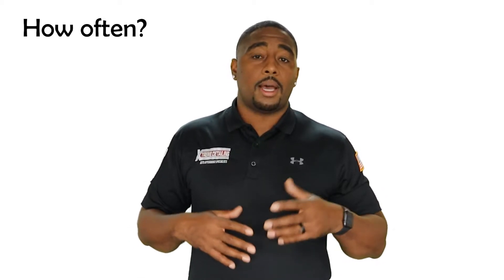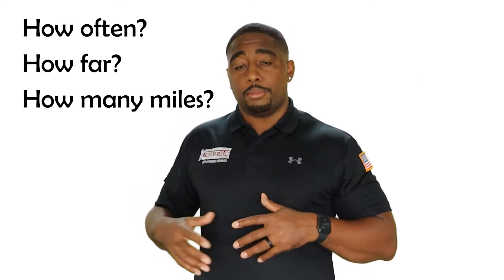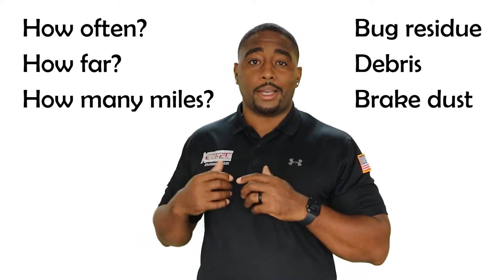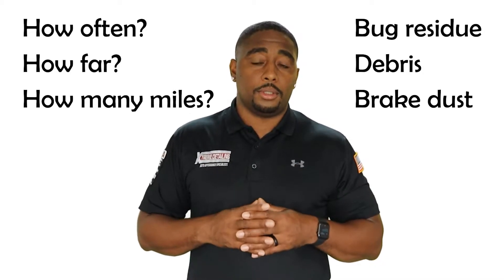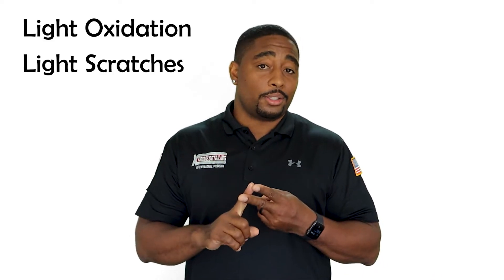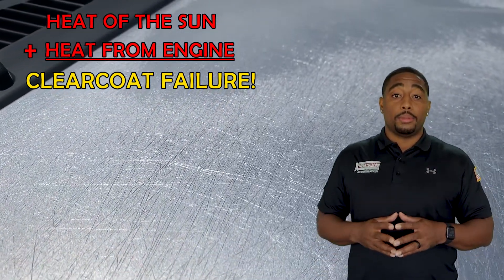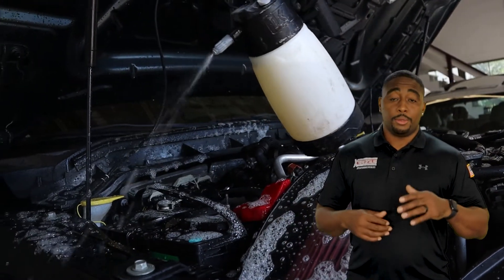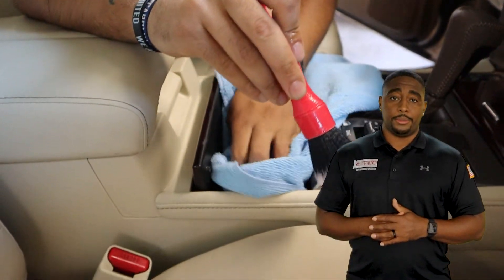Xtreme Detailing - Yearly Platinum Detail Package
The Yearly Platinum Detail Package is for everyone! It doesn't matter if your vehicle is fresh off the lot, or has been garage kept for the past 15 years! This package will make your car look and feel good!
Location: 5760 Princess Anne Rd, Virginia Beach, VA 23462